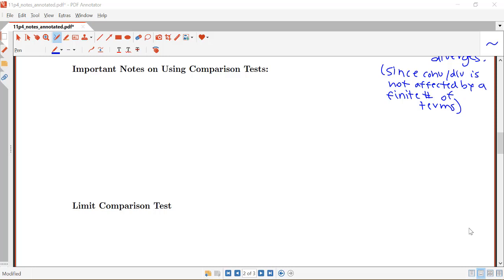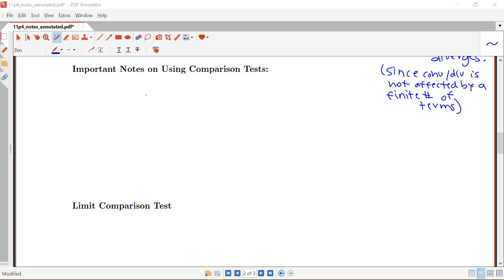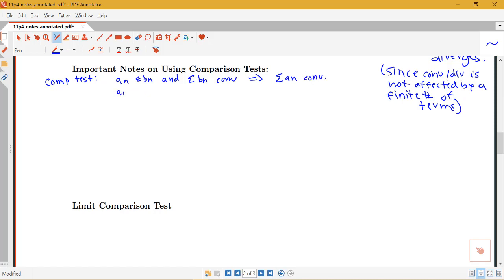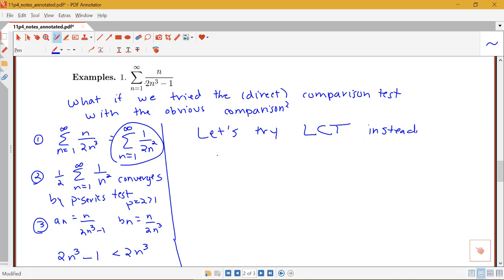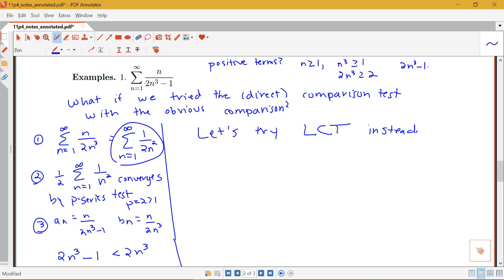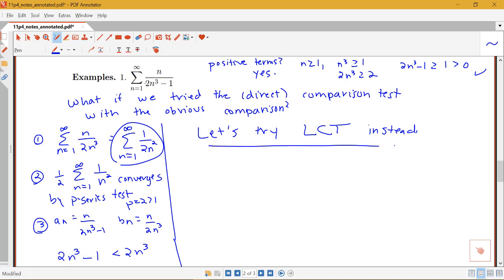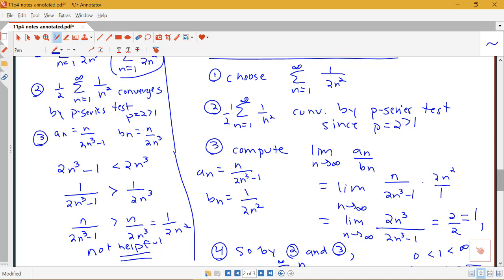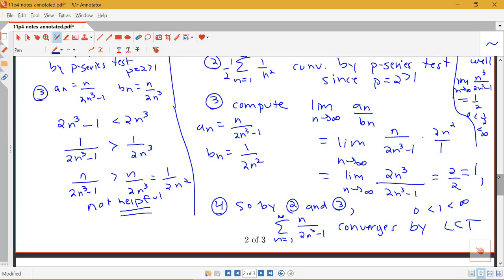Discussion of Limit Comparison Test and an Example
Statement of the Limit Comparison Tests, notes on using comparison tests, and an example.  From Section 11.4 in Stewart's Calculus.